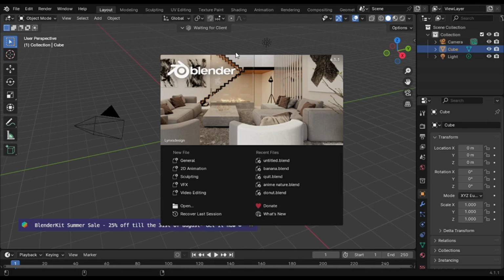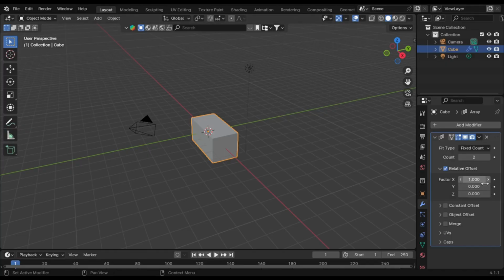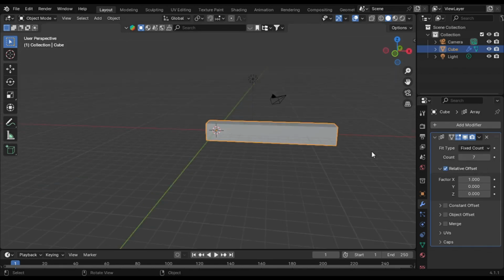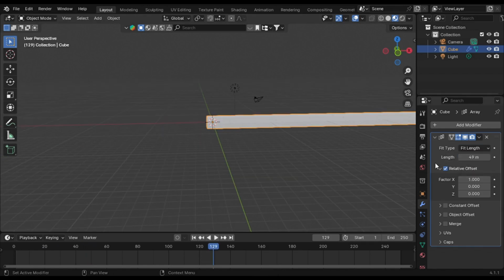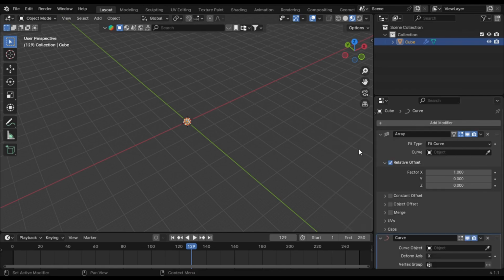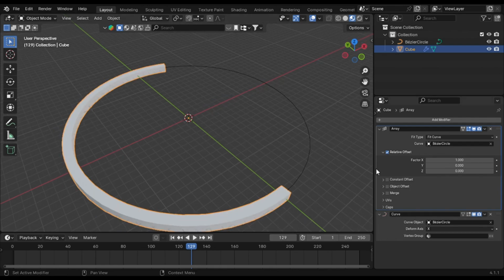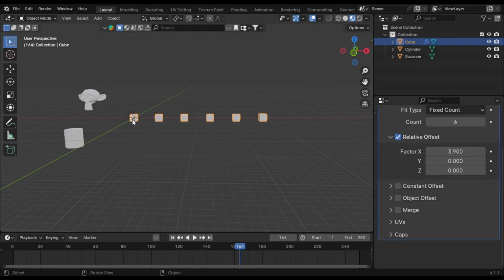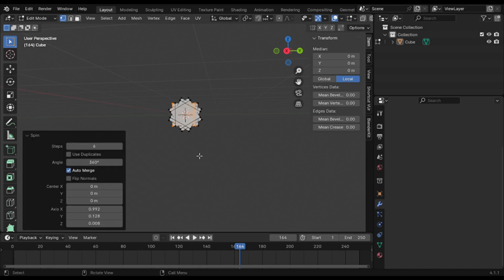brender array for beginners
in this video, we discuss how to use the blender 3d array modifier. and the basic concepts of blender arrays.